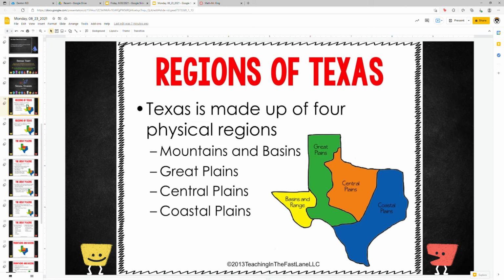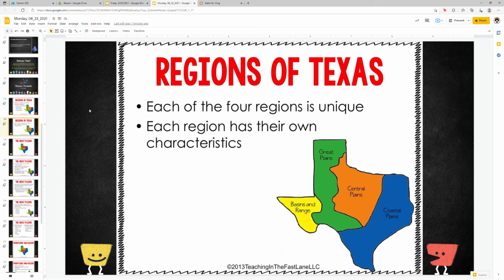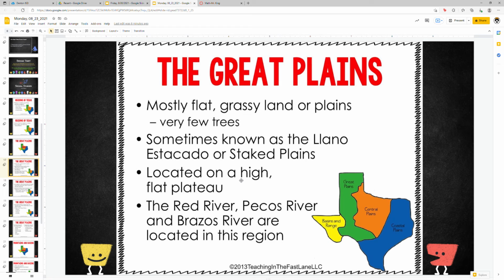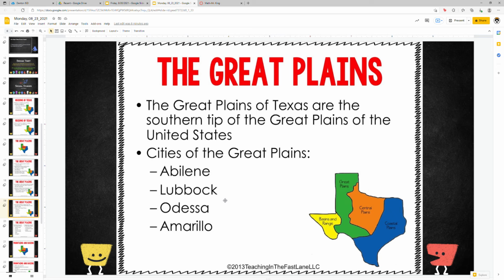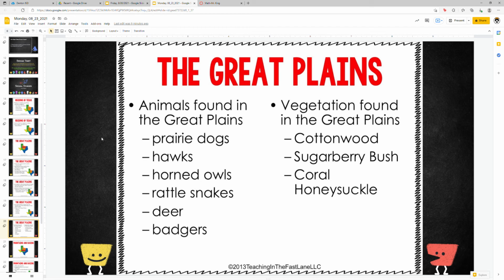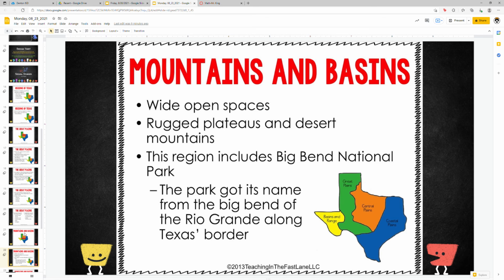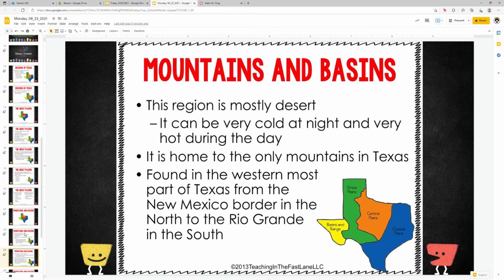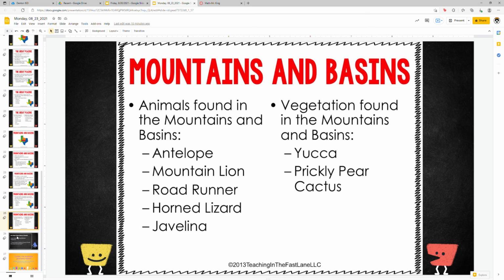Social Studies 08/23/2021